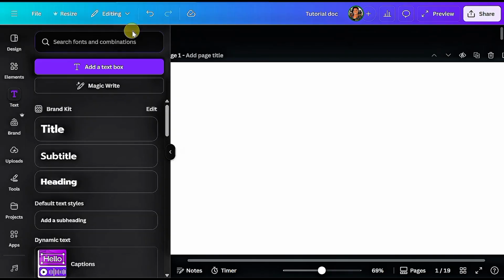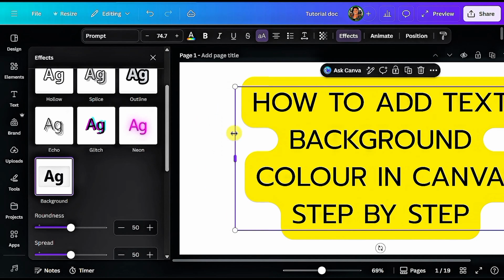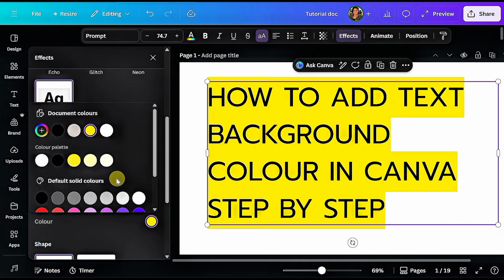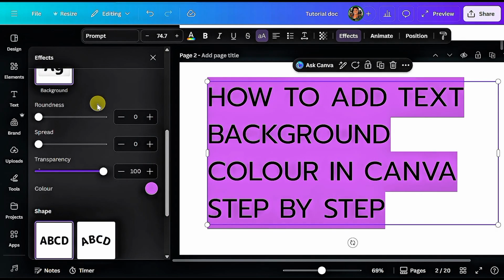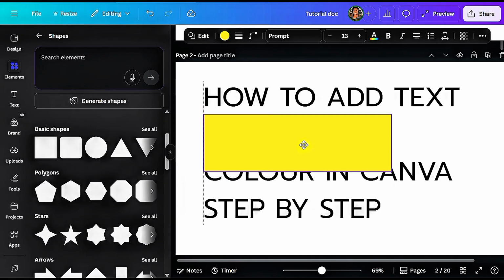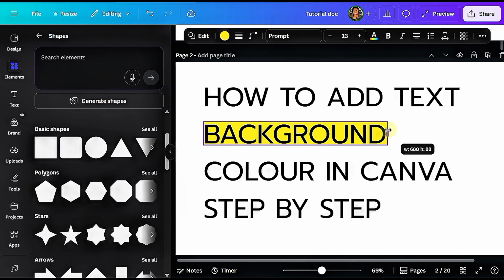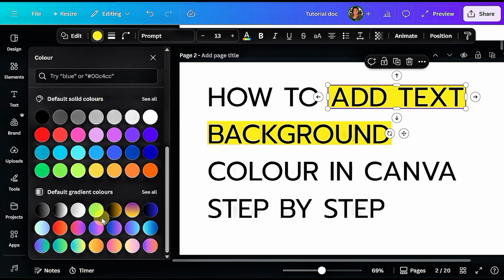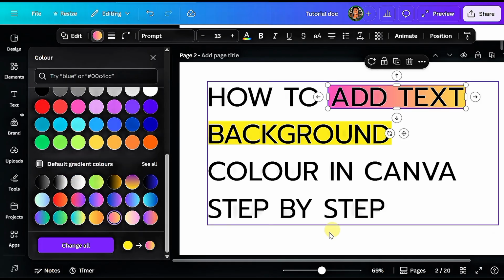How to Add Text Background Colour in Canva Step by Step | 2 Easy Methods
Learn how to add text background colour in Canva step by step using two easy methods. This Canva tutorial shows how to highlight text, change text background colour, and make text stand out in designs. Perfect for beginners creating posters, presentations, social media graphics, and videos in Canva.